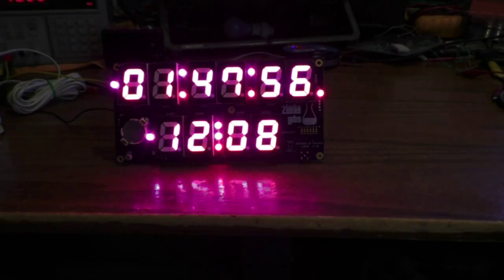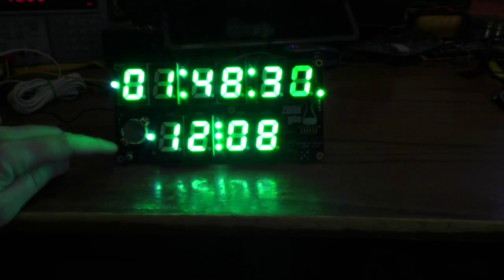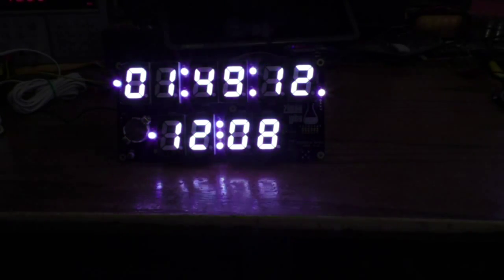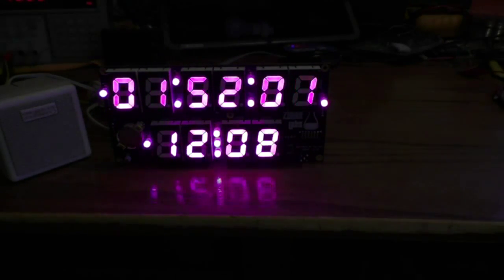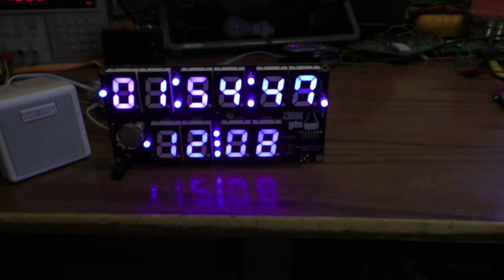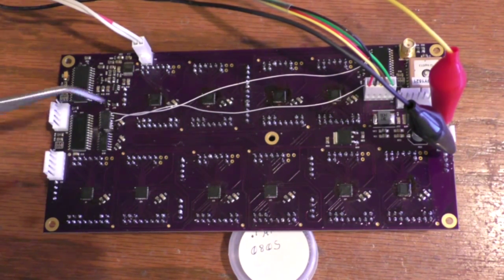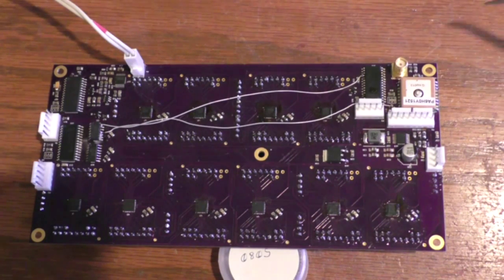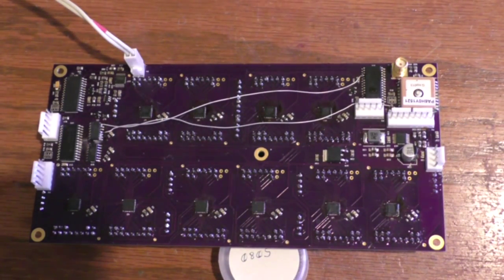RGB 7-Segment Clock Build #2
Here's the latest update on my RGB 7 segment clock project.